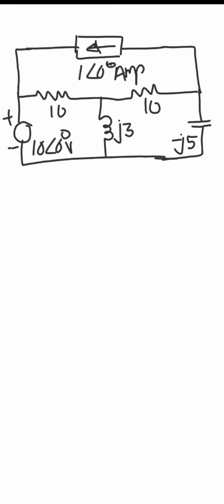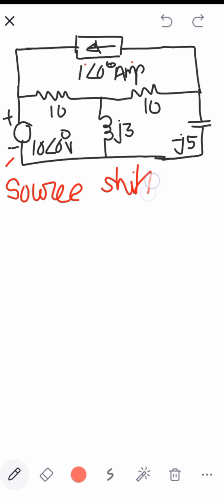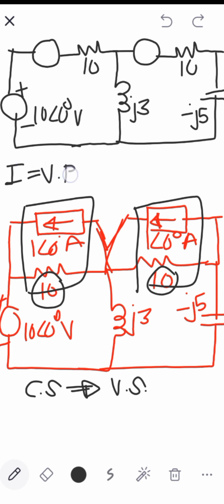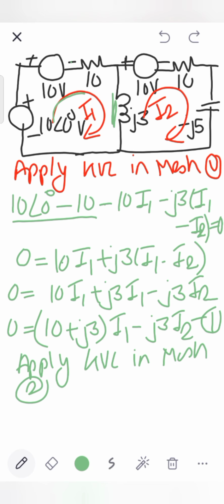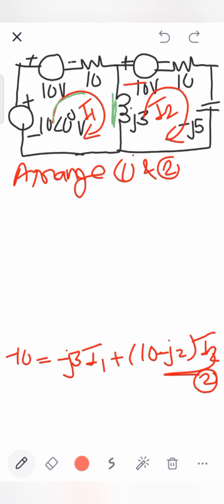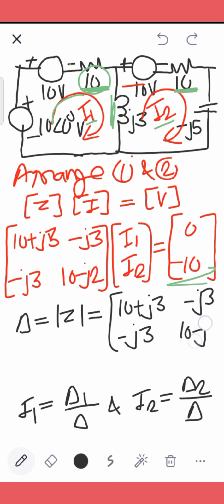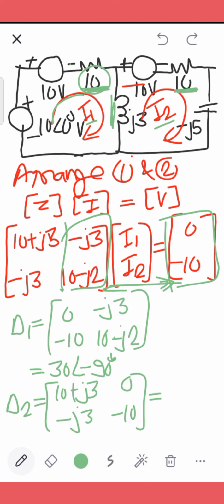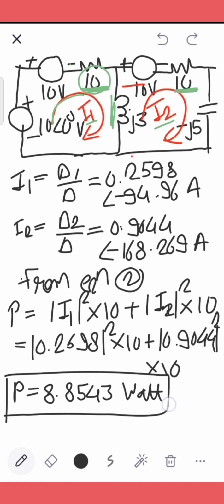Network Analysis|| Mesh Analysis|| Numerical